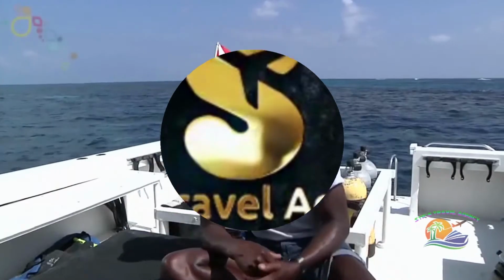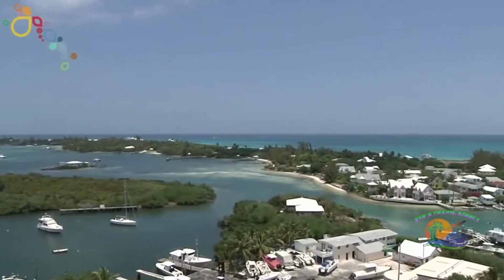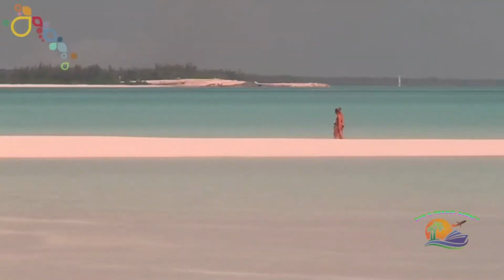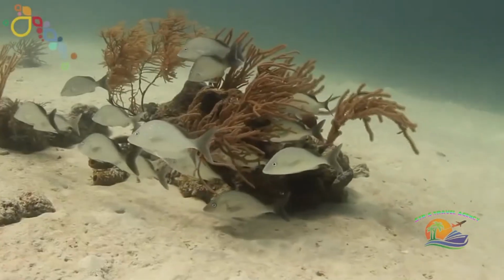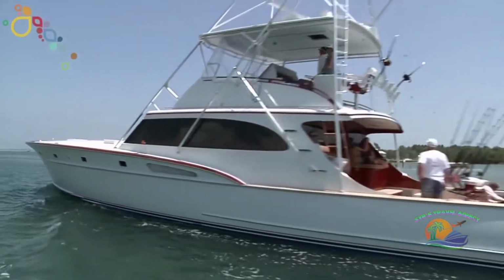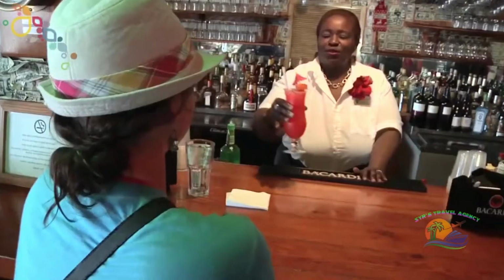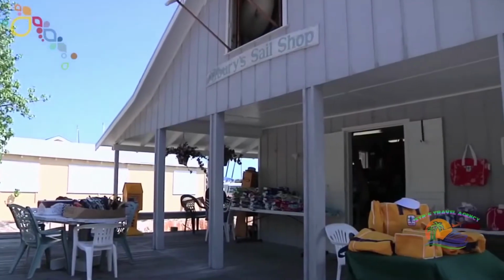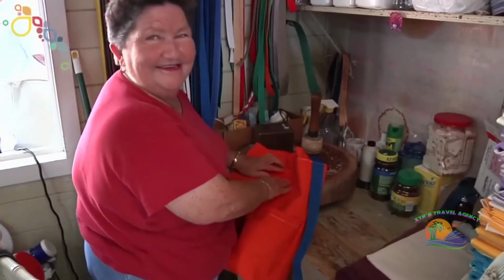As a Local I Discovered the REAL Side of Abaco Island Bahamas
Explore the stunning Abaco Island in the Bahamas. From crystal-clear waters to charming villages, this hidden gem is a must-see destination for any traveler.